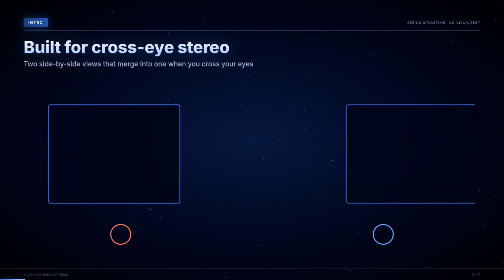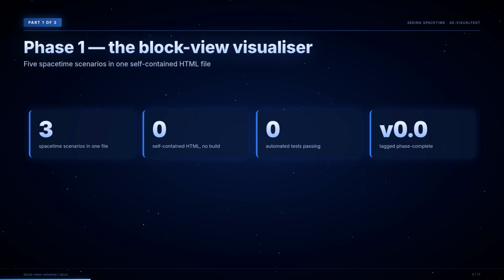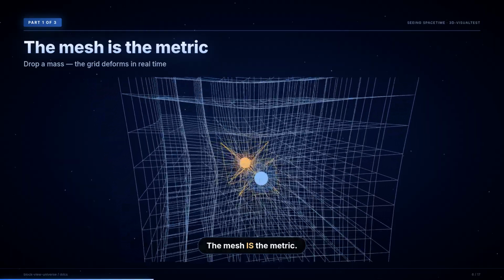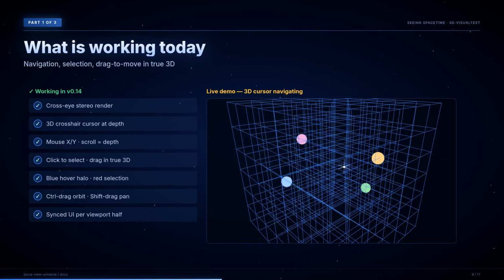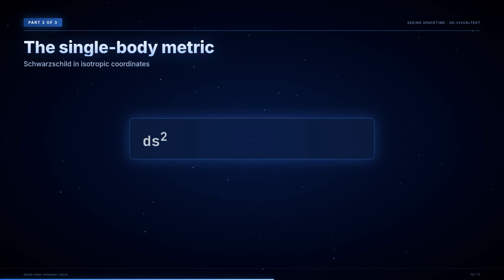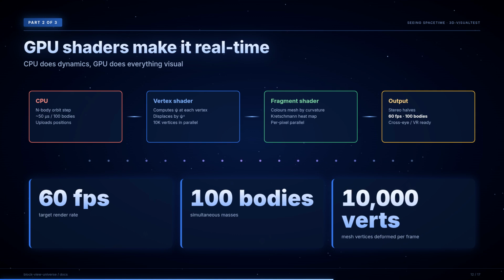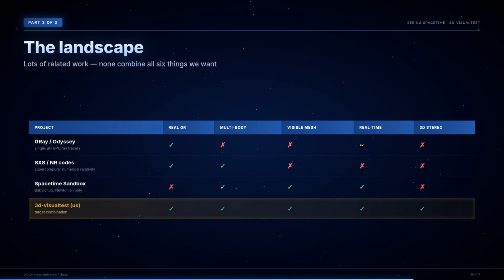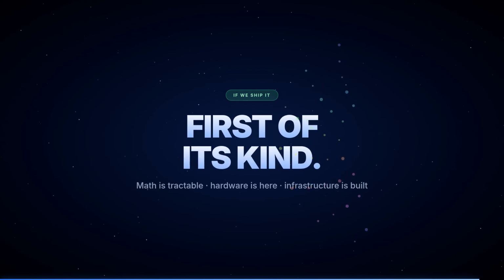Spacetime, bent in your browser. Cross-eye 3D, real general relativity, GPU.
Most physics visualisations are flat diagrams.  Black holes are circles.
Worldlines are curves.  The "bowling ball on a rubber sheet" picture has been
used for sixty years -- and it is still a 2D sheet that dips, not what 3D
curvature actually looks like.

This is a 5.5-minute walk through 3d-visualtest, a browser-based prototype
where the wireframe grid IS space, dropping a mass actually deforms it (real
general relativity, not an analogy), and you view the whole scene in cross-eye
stereo so your visual system can see the curvature directly.

The physics underneath is Brill-Lindquist conformal superposition:

    psi = 1 + sum_i M_i / (2 |r - r_i|)

an exact GR solution for N momentarily-stationary masses, cheap enough to
evaluate on every vertex of a 3D lattice in a GPU vertex shader, every frame.

The current prototype already has the navigation, stereo rendering, true 3D
cursor, selection, and drag-to-move all working.  The next milestone is the
shader that does the deformation -- which is what you see rendered live on
slide 6 of this explainer.

We also did a survey of who else is doing anything like this.  Nobody combines
all five things we want (real GR + multi-body + visible deformed mesh +
real-time + 3D stereo).  The closest neighbour is the UIUC POINT-VR project,
and the collaboration split looks natural.

Chapters
0:00  Intro -- Seeing spacetime
0:34  Why flat diagrams are not enough
1:31  The mesh IS the metric  (live Brill-Lindquist deformation)
1:54  Cross-eye stereo is essential, not a gimmick
2:23  What's working in the prototype today
2:56  The real physics: psi = 1 + M / (2r)
3:17  Multi-body -- Brill-Lindquist initial data
3:35  GPU shaders make it real-time
4:05  Roadmap -- VR + haptic gloves
4:25  Who else is doing this
4:53  UIUC POINT-VR -- closest neighbour, potential collaborator
5:17  First of its kind, if we ship it

Built in plain HTML + Three.js (r160), no build step, runs from file://.
Mesh deformation rendered live in WebGL via a custom vertex shader.
Narration: Kokoro v1.0 neural TTS, bf_emma voice (British English).